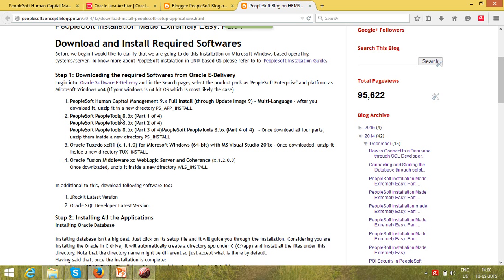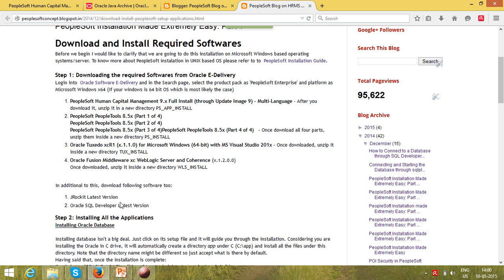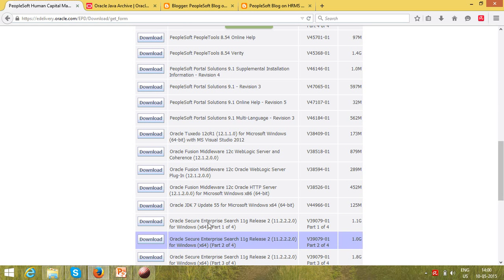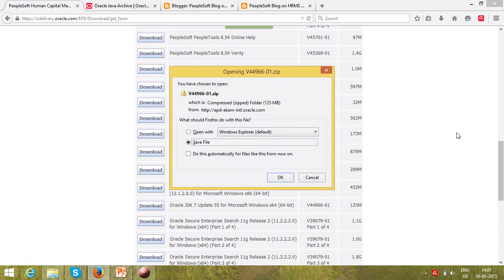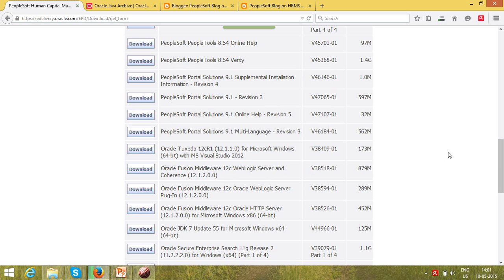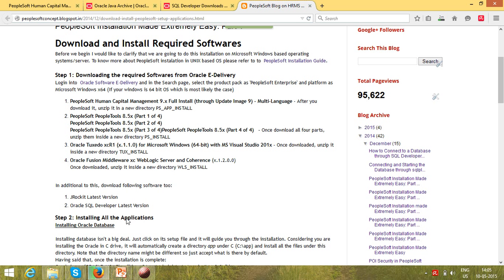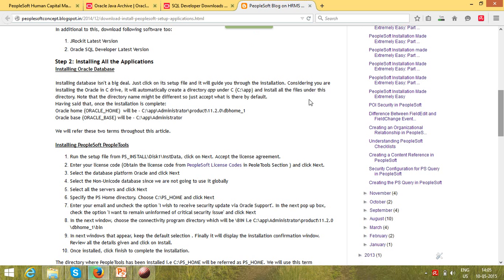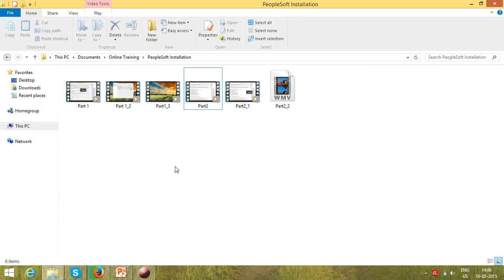Download_Softwares_3